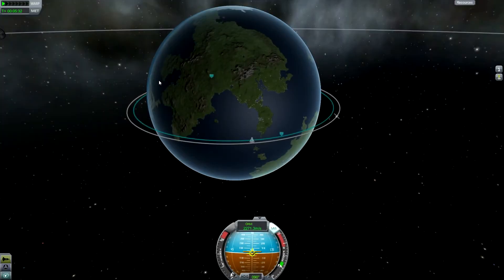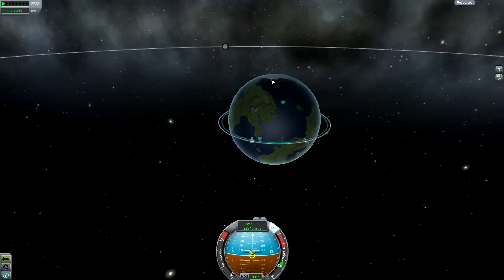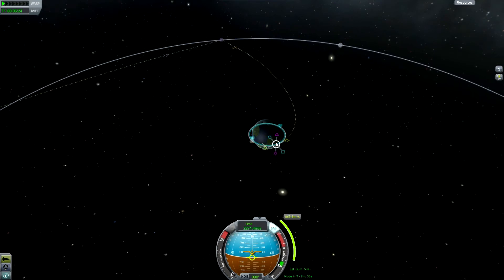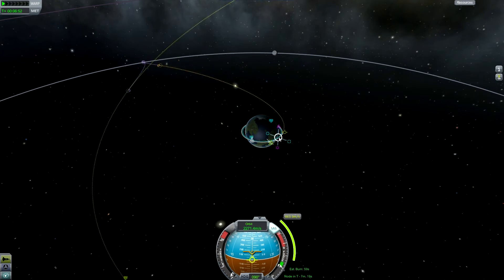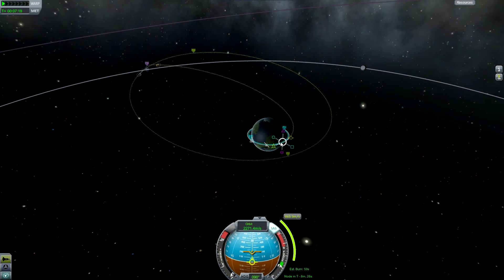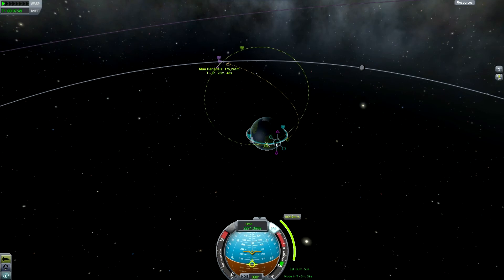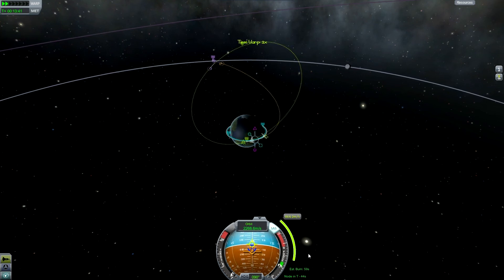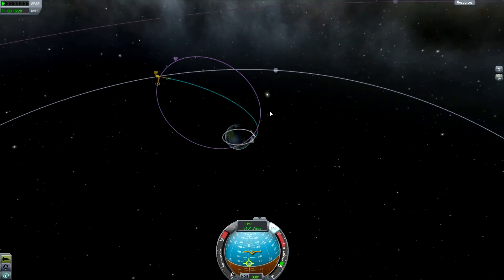KSP - Free Return Trajectory Tutorial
A quick-ish tutorial on getting a free return trajectory around the Mun in Kerbal Space Program. Enjoy! :)